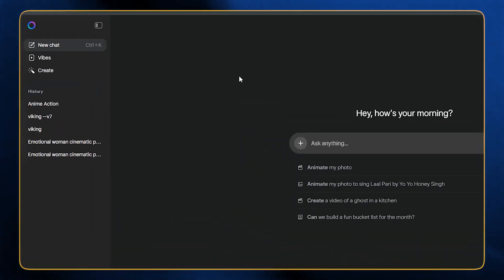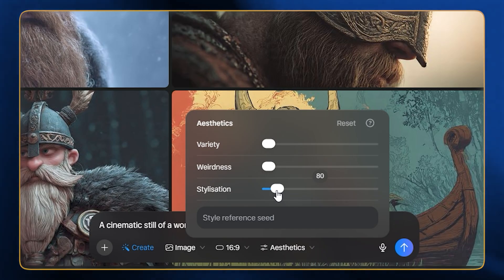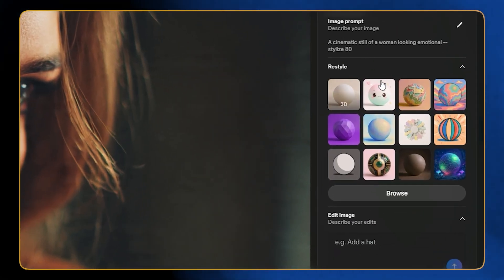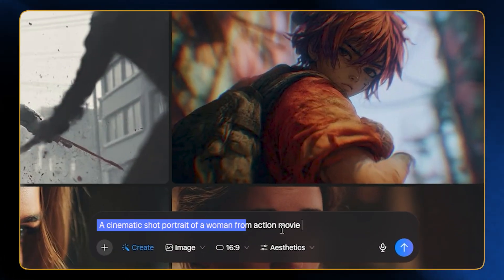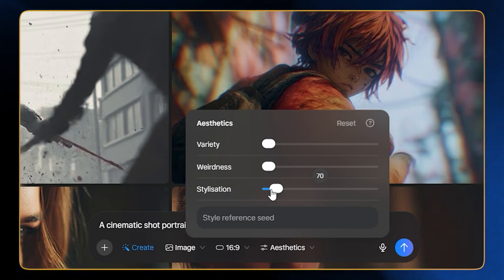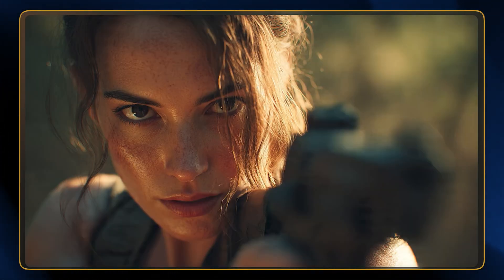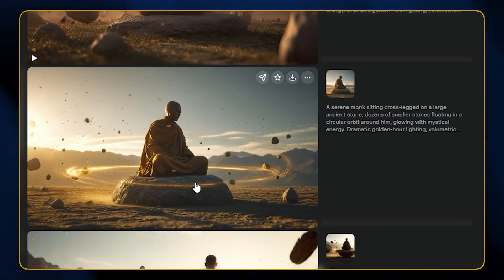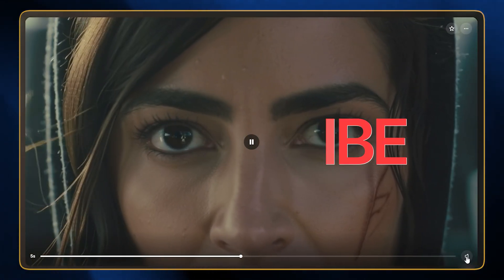How To Use Midjourney For Free (Everyone Can Access)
In this video, I’ll show you how to use midjourney for free with the latest Meta ai integration. You can enjoy midjourney free without Discord or subscriptions.
This updated method also lets you generate midjourney free unlimited images directly through Meta’s platform. If you want the easiest and fastest way to create AI images, this guide explains exactly how to use midjourney for free, why the new Meta update makes midjourney free for everyone, and how you can get midjourney free unlimited usage instantly.